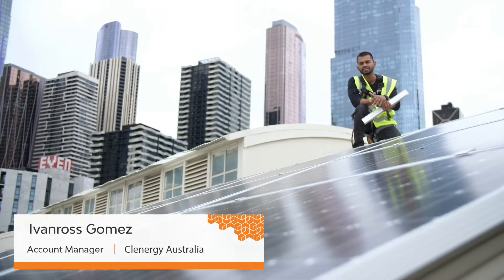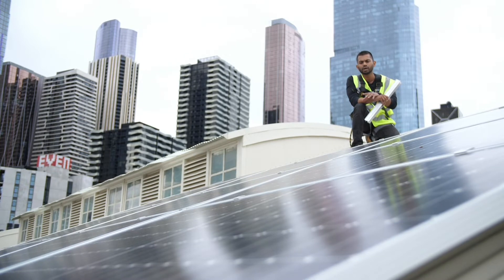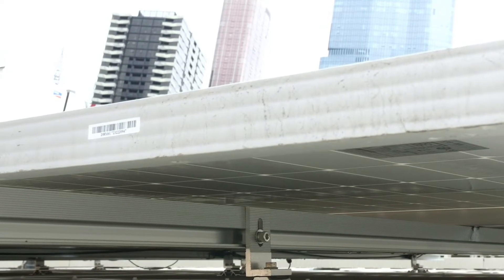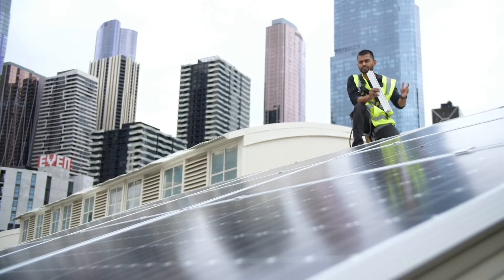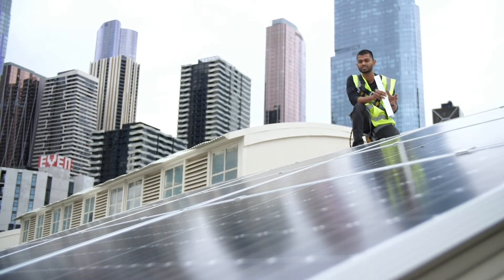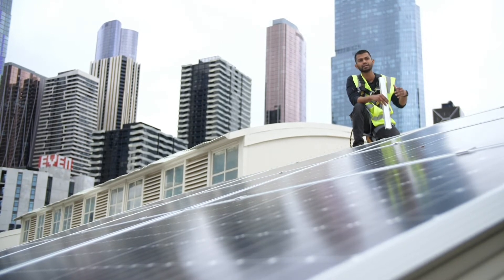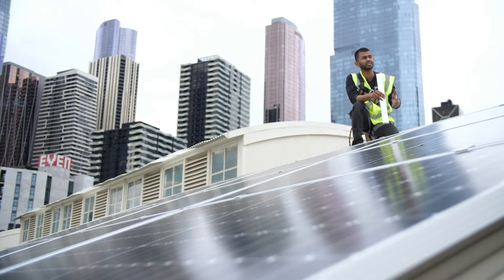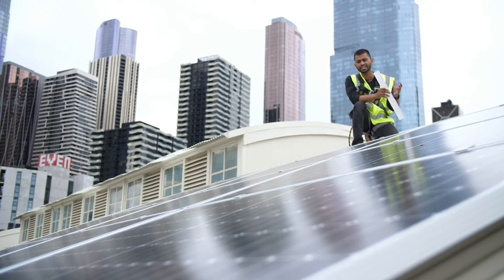PVezRack Pitched Penetrative Tin Roof Solutions Product Review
We are excited to have Ivanross Gomez from Clenergy Australia bring us an onsite tutorial series of PVezRack's iconic products.

In this video, Ivan explains how easy to install PVezRack on the pitched penetrative tin roof and demonstrates components can also be used for flush and tilted systems on a large variety of roof types. The interfaces, rails and clamps are of high quality, robust and corrosion-resistant materials, including structural grade alloys.

The Clenergy PV-ezRack SolarRoof™ has been developed for residential Solar PV installations on tin roofs.